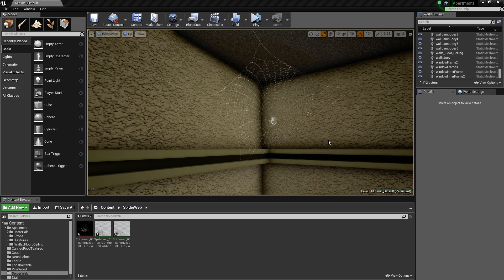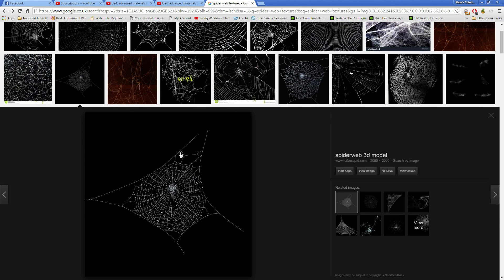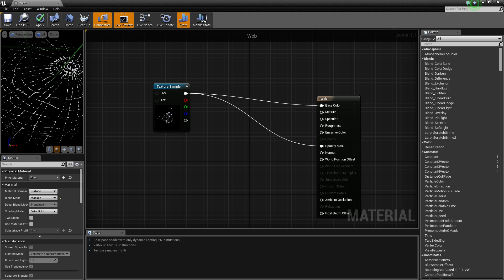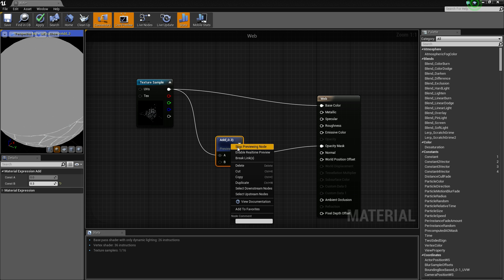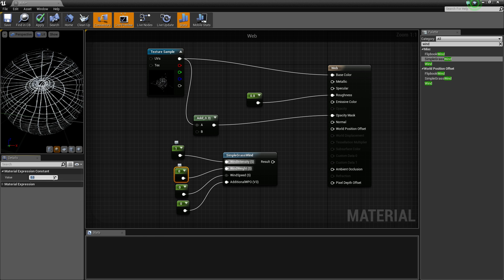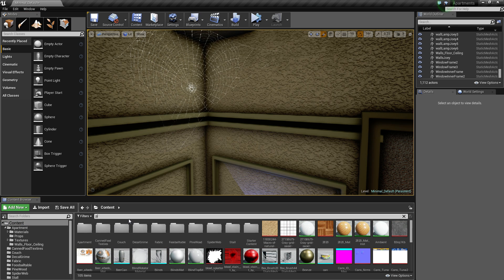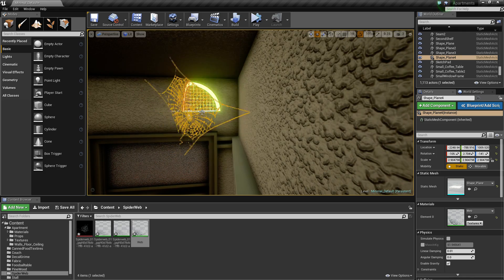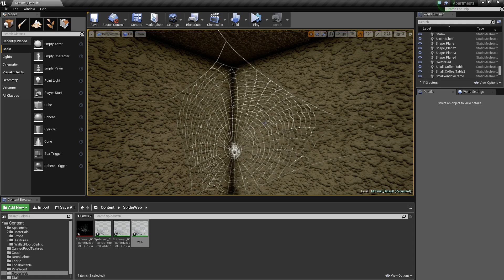Ue4: advanced materials (Ep. 31 Making Spider Webs)